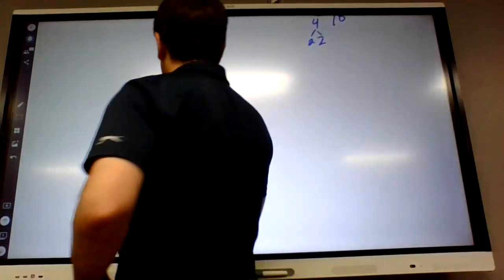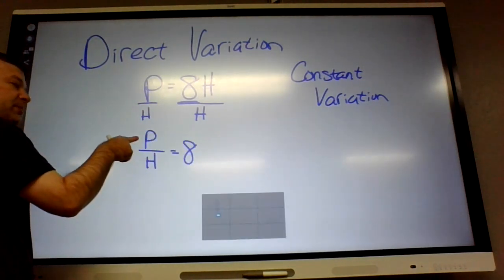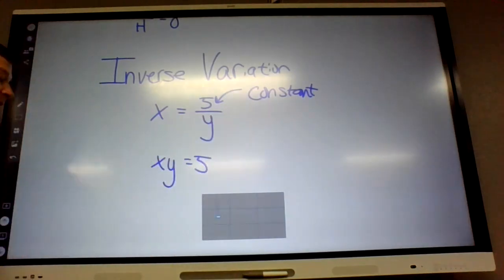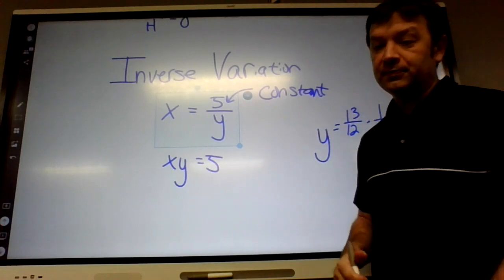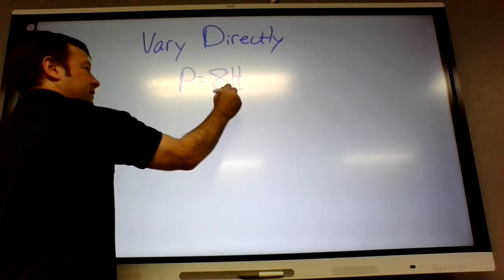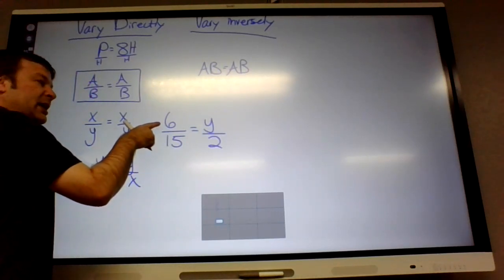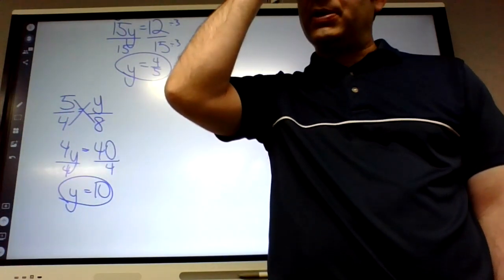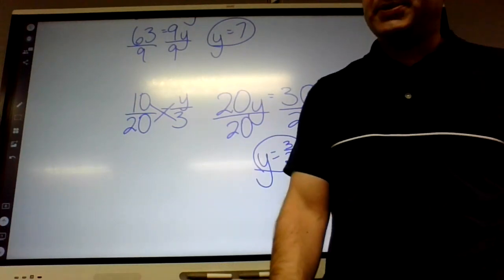Algebra 1 Direct/Inverse WS